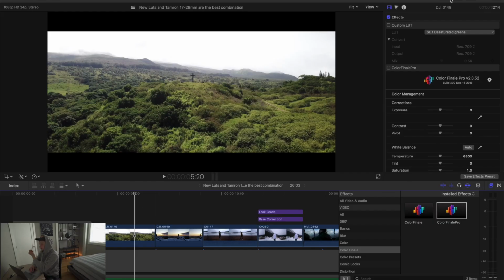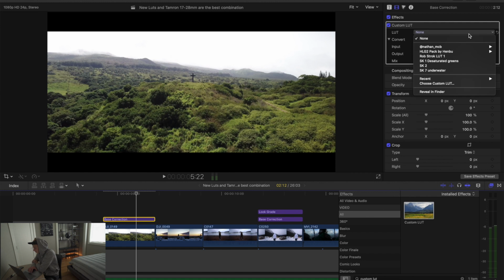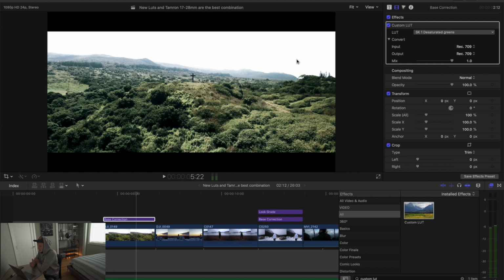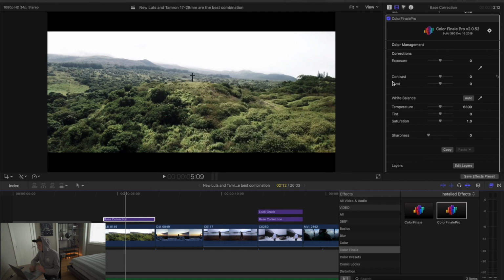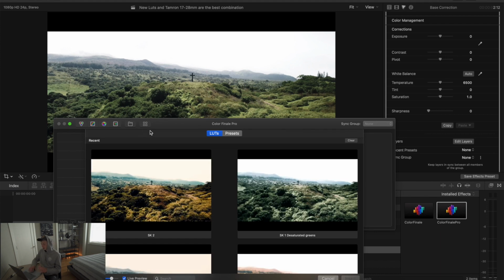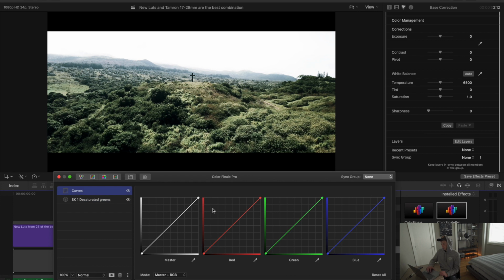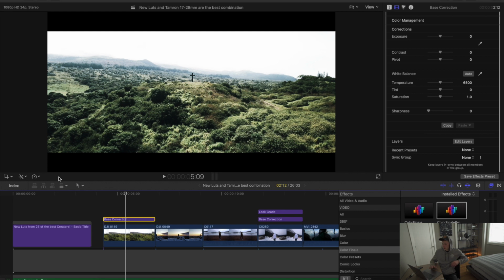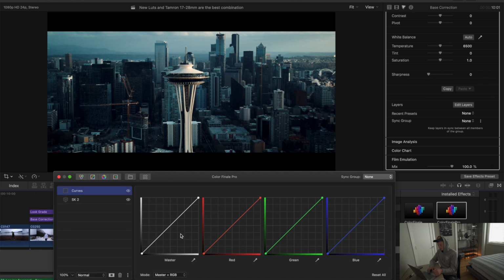How to use the "NEW LUT BUNDLE" from SAM KOLDER & 24 other Creators!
NEW LUT bundle is finally out! Hope you guys enjoy this video!